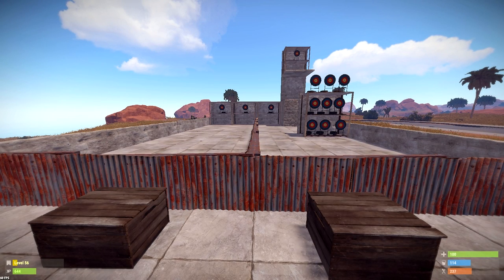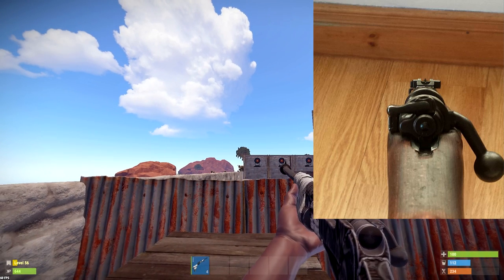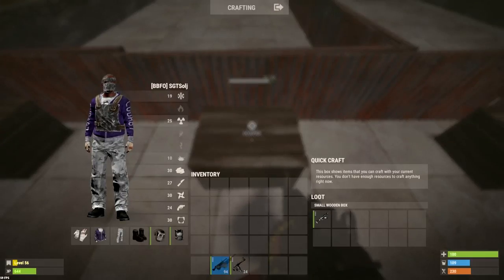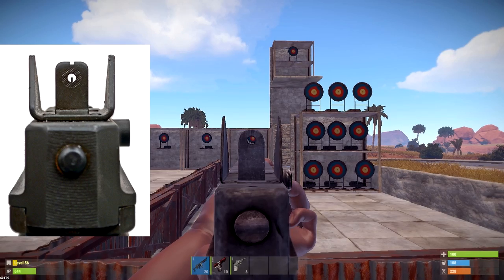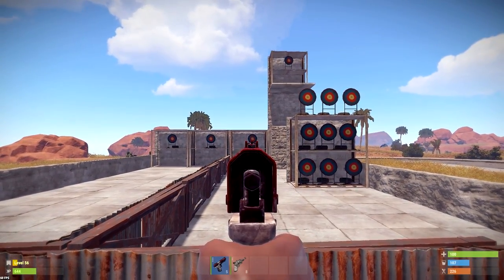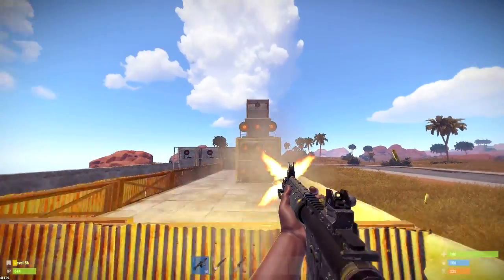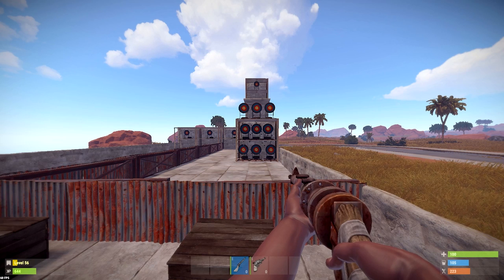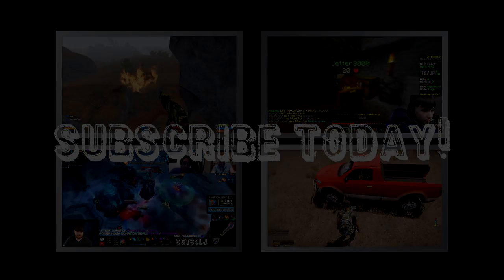The New Bolt Action Iron Sights! | How To Rust: Day 117!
With the newest Bolt Action front sight post change, I figured now would be a good time to look at all of the iron sights and see how they compare to the real deal. I still think the Custom SMG should get thinned down but that can wait for a future update.

Want to keep up to date on streams and videos?

Have video ideas?

A HUGE THANKS to GameChops for the outro song!

Check us out on Twitch!